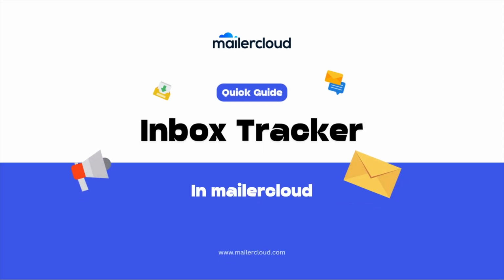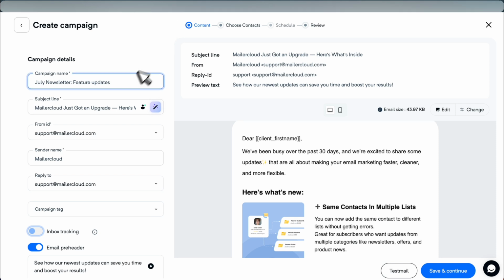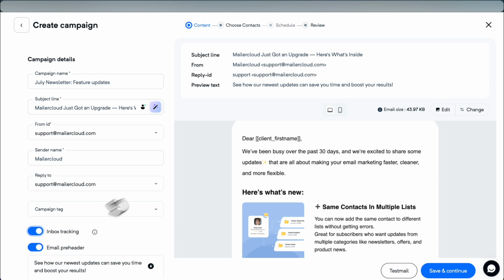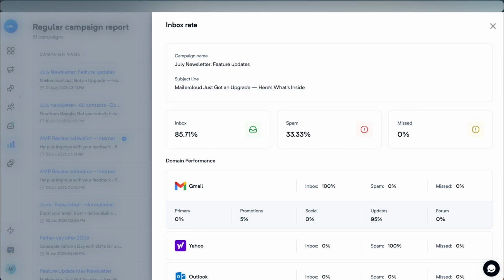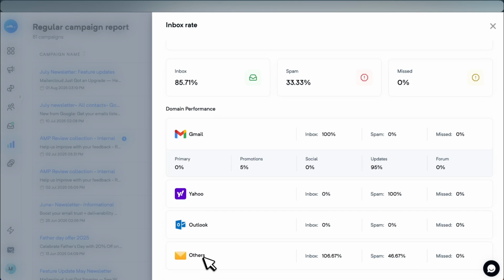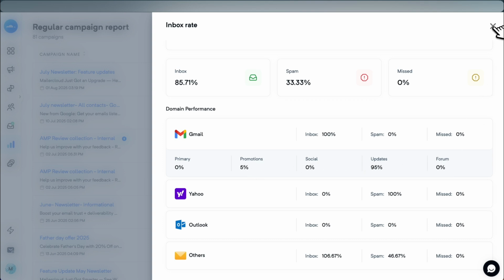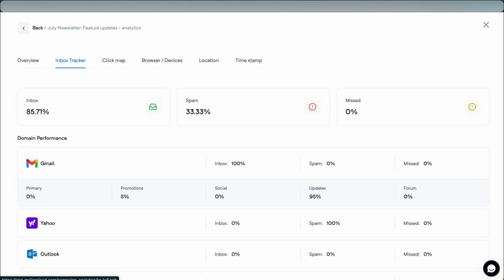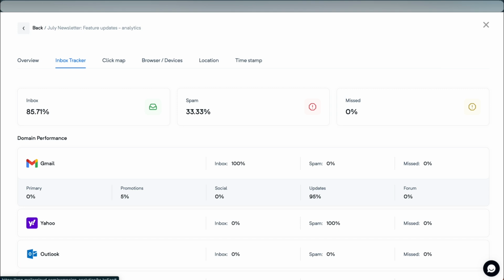How to Use Inbox Tracker in Mailercloud | Track Email Inbox Placement & Improve Deliverability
Learn how to use the Inbox Tracker in Mailercloud to monitor your email deliverability and see exactly where your campaigns land — whether in the Inbox, Spam, or other folders.

In this step-by-step guide, you’ll learn how to:
✅ Enable Inbox Tracking while creating a campaign
✅ View your Inbox Rate in campaign reports
✅ Access a detailed domain-wise breakdown
✅ Optimize campaigns for better inbox placement

With Inbox Tracker, you can identify deliverability issues early, fine-tune your content, and reduce the chances of your emails ending up in spam.

📌 Start improving your email performance today with Mailercloud’s Inbox Tracker!